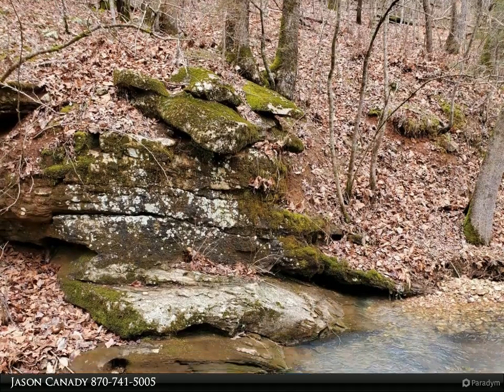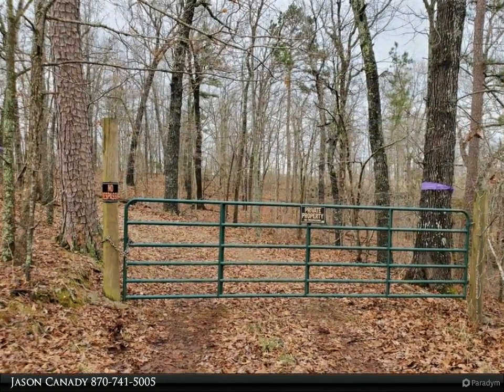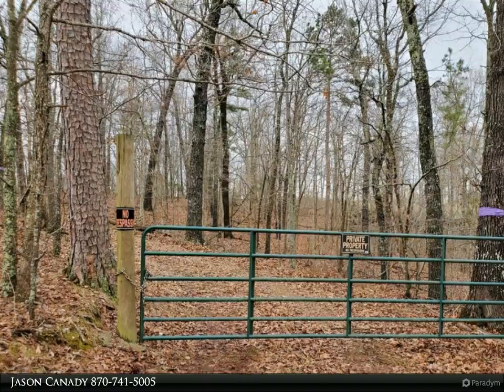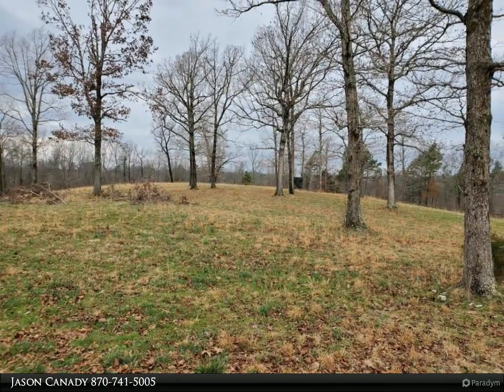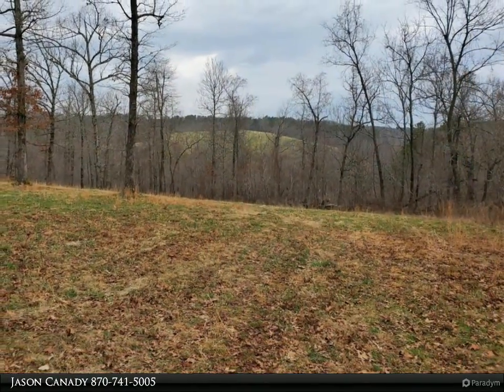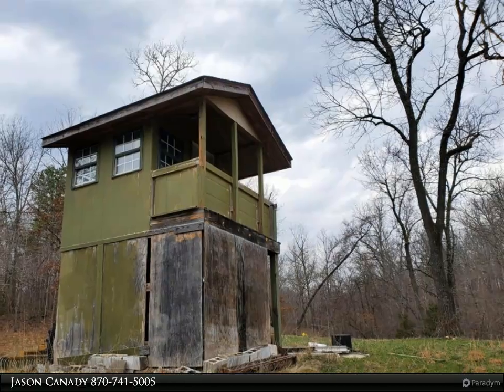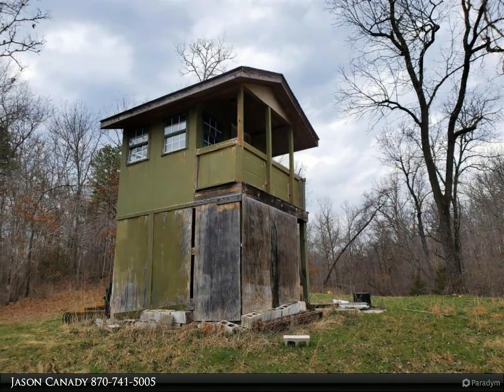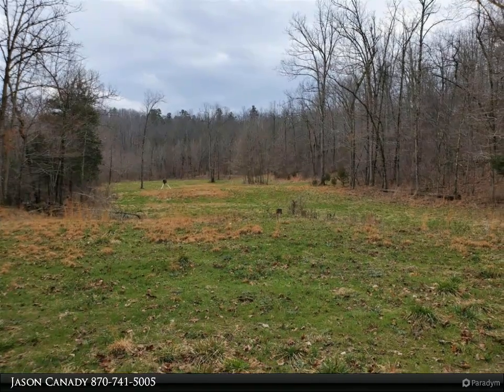MC 3052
Absolutely beautiful spot to build your new home or getaway! Upper and lower fields, mature hardwood timber, electric across property, mushrooms, blackberries, raspberries, variety of wildlife including deer, bear, turkey, and more, permanent hunting blinds , one being two story with storage underneath, 200 yard range that could be expanded, large year round spring and creek! All of this within 15 minutes of Yellville, Lead Hill, Peel, and the Lake! Also, a TC-40 New Holland 4x4 tractor with front loader, and implements that can be purchased with the property.

Jason Canady
Jerry Jackson Realty